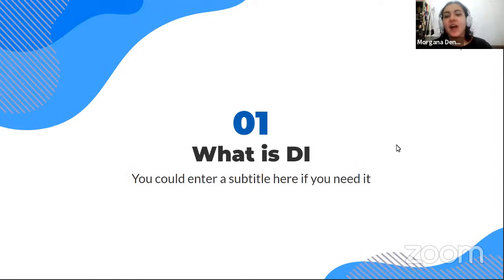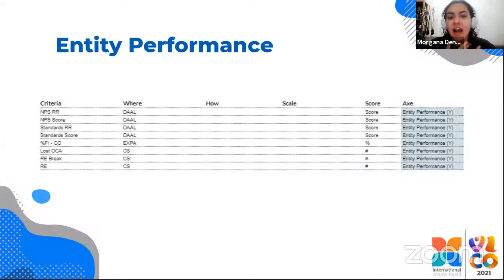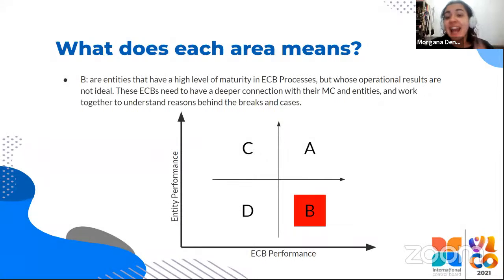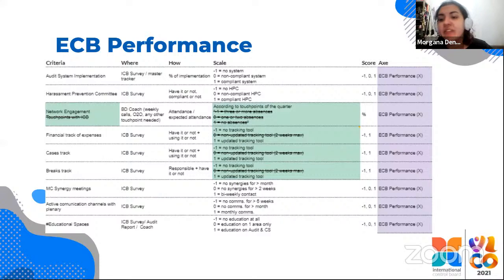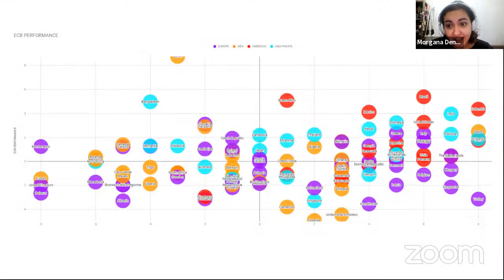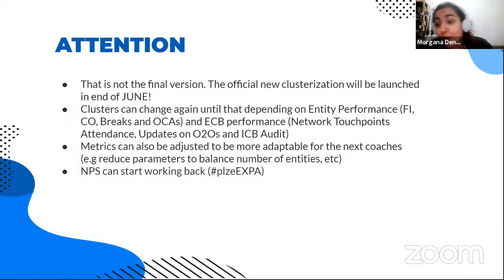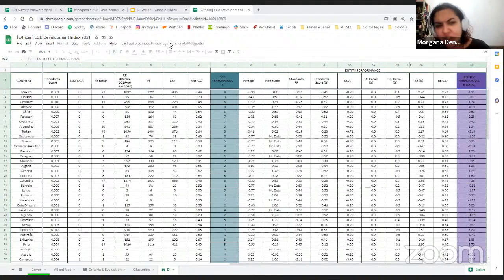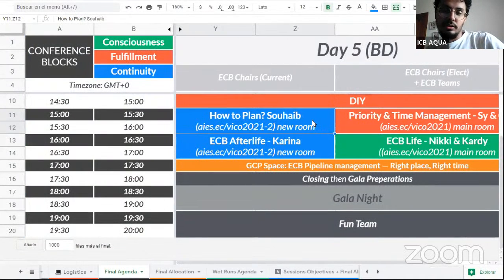VICO 21 - Development Index